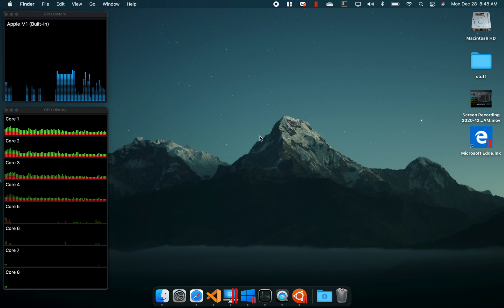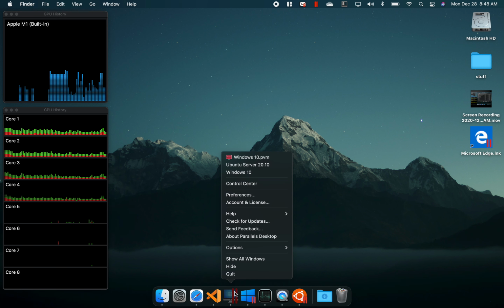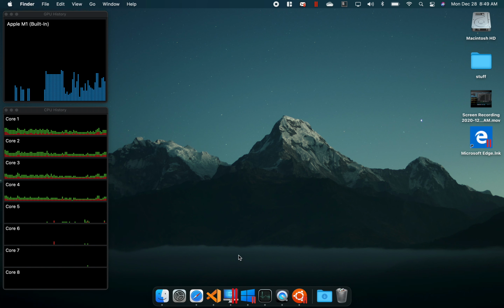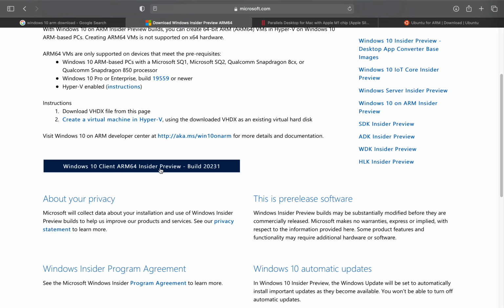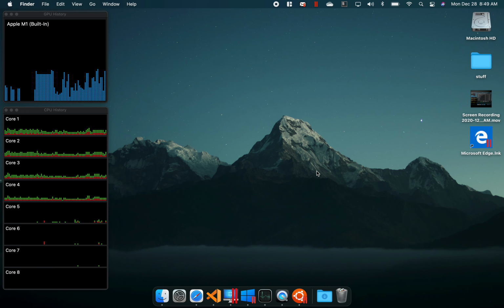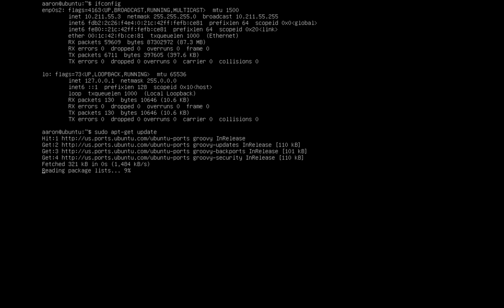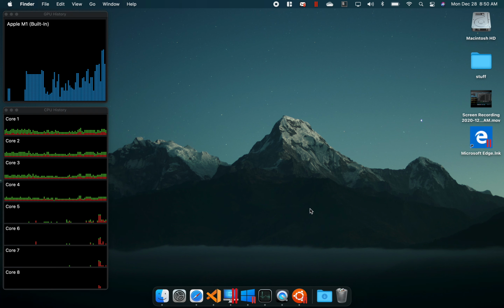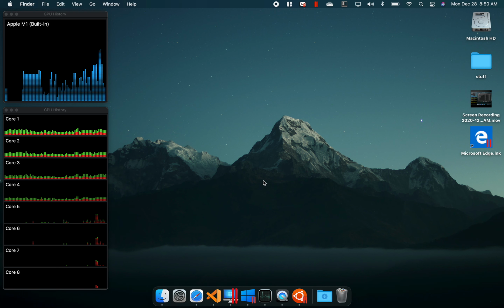How to run Windows 10 or Ubuntu on M1 Mac for free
Here's a very short-and-sweet video on how to run Windows 10 Insider (for ARM64) on Parallels technical preview.